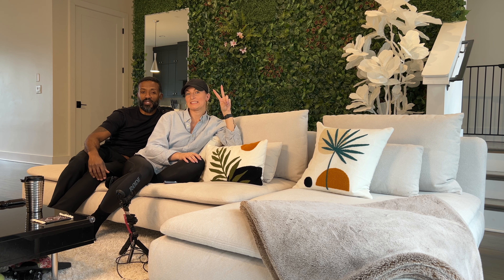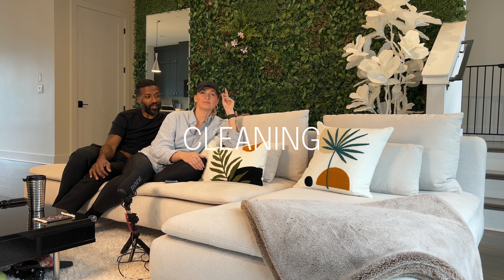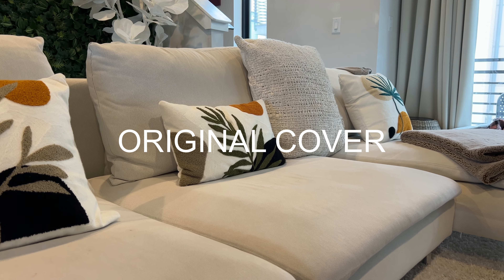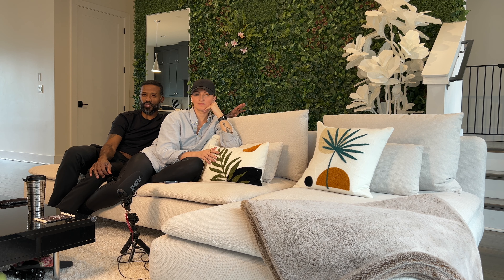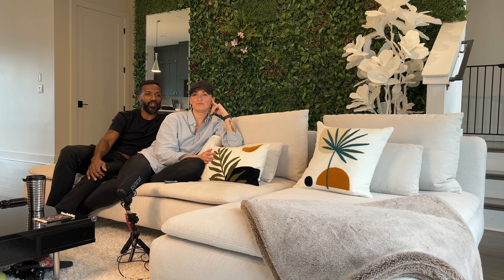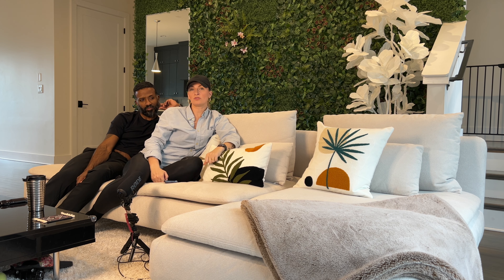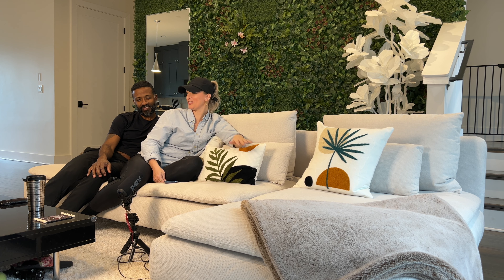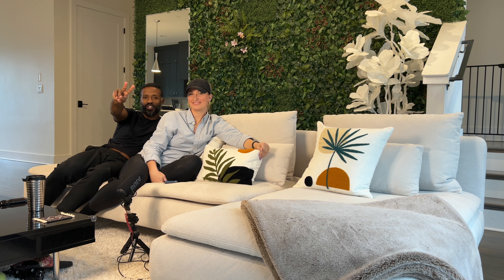IKEA Söderhamn Sofa Review 5 YEAR SUPER LONG TERM !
The IKEA Söderhamn Sofa has been with us for over FIVE years! We have enjoyed this sofa since the beginning, however, nothing is perfect. In this in-depth long term review we take an even closer look at some of the shortcomings with the IKEA Söderham Sofa. Spoiler alert , there aren’t very many.
The IKEA Söderhamn sofa has been perfect for our lifestyle however, we have recently started eyeing other products.

We have been looking at options from Restoration Hardware, Design Within Reach, and Natuzzi.

Replacement covers

1072 W Peachtree St # 78291​​​, Atlanta, GA, 30357
Instagram IG@KRTLYFE